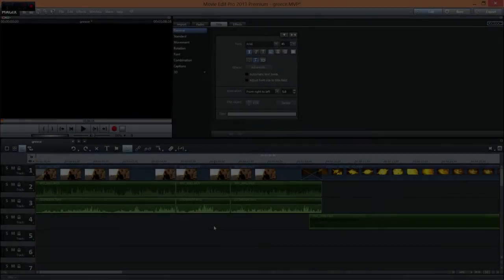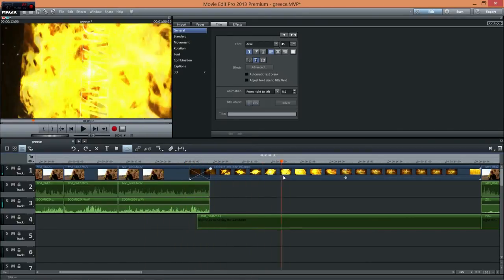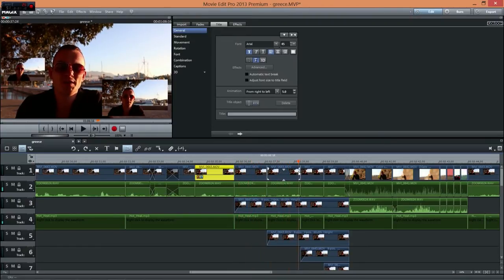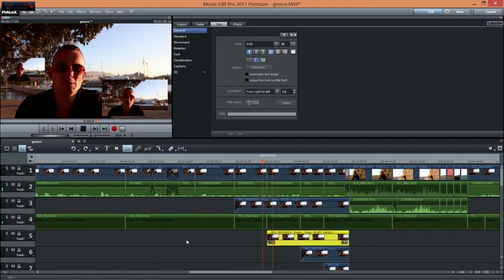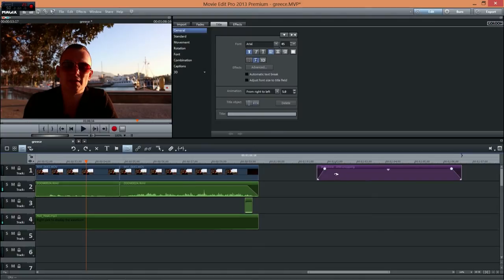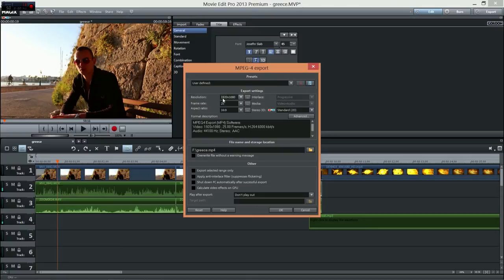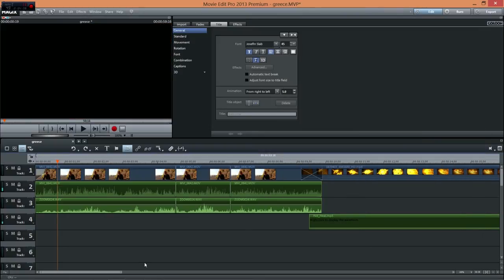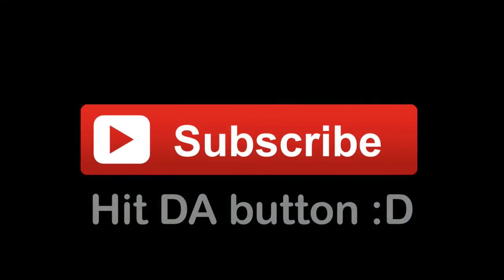LAPTOP Video Editing performance - GTX 780m - Movie Edit Pro - Cuda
Video Editing performance on laptop - GTX 780m - Movie Edit Pro - Cuda
Hi everybody, check out this short video showing you true power of video rendering on laptops using Nvidia GTX 780m 4gb.

I made this video on ASUS G750JH
i7 4700HQ 2.4 to 3.4ghz - 16gb ram - 256ssd - 1tb hdd - full HD 120hz display - Gtx 780m

Movie edit pro
Video made by me with Canon 70d
1920x1080 25fps

track 1 -  Hot Heat 3:10 Topher Mohr and Alex Elena
track 2 -  The Wrong Time 2:54 Silent Partner

peace

Mike